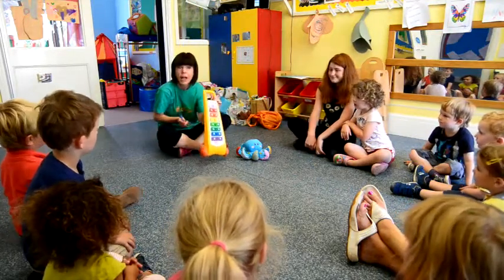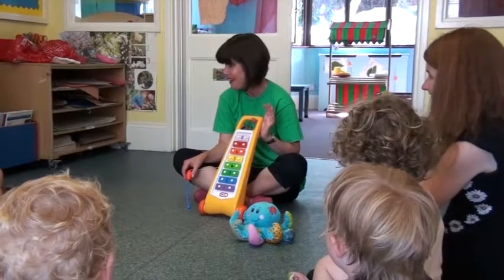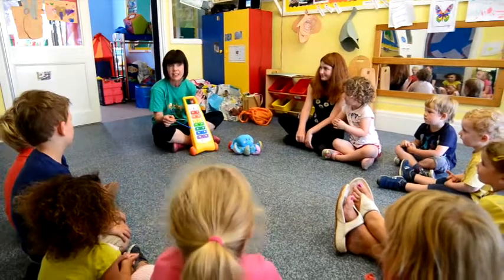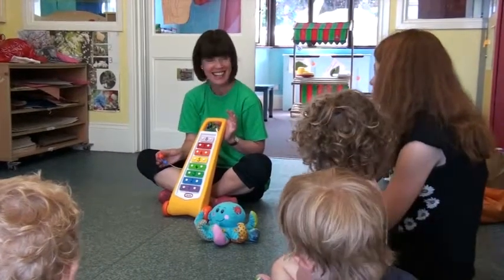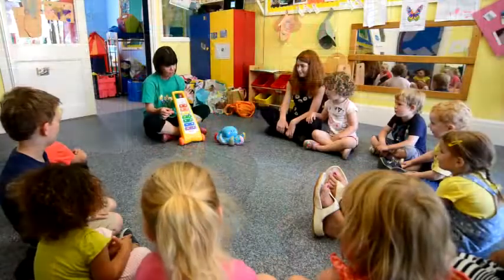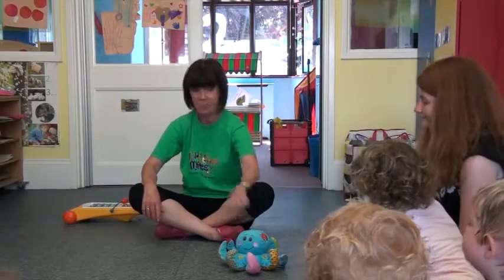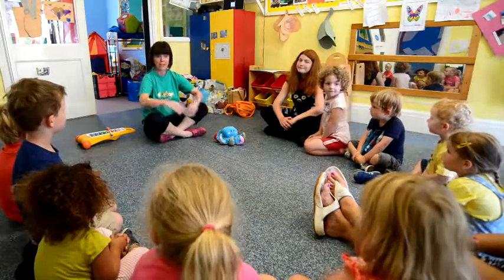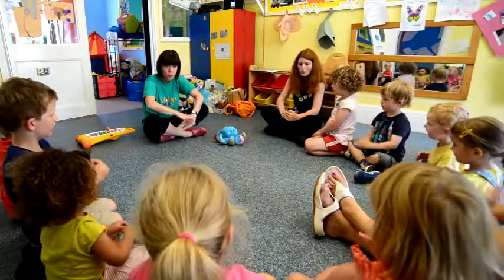Supporting Development of Maths | Music in Early Years | Boogie Mites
If you are looking for a fun way to engage early years children in maths. try music!